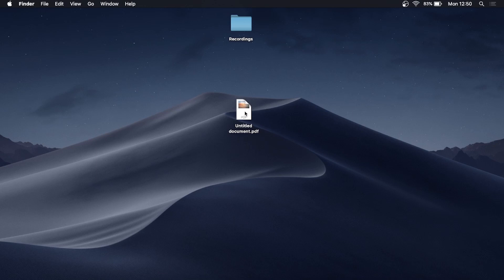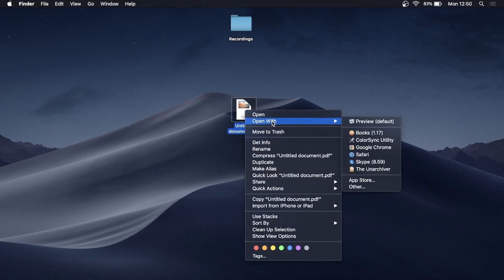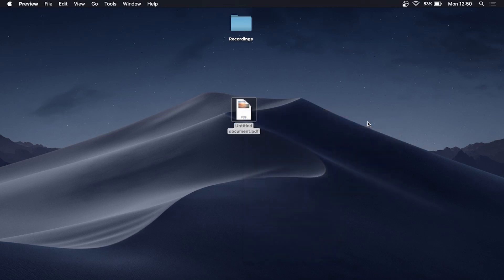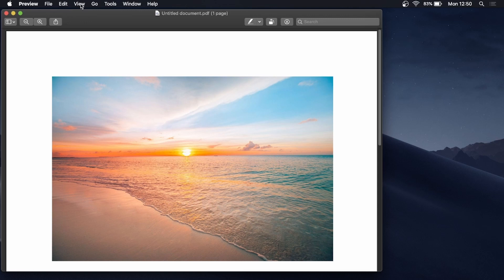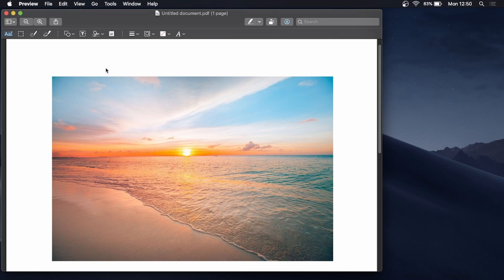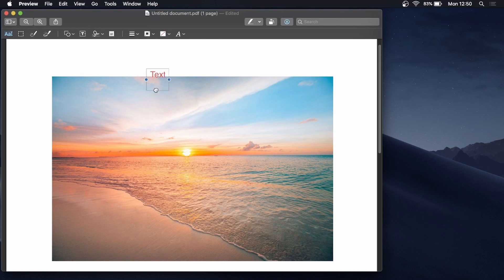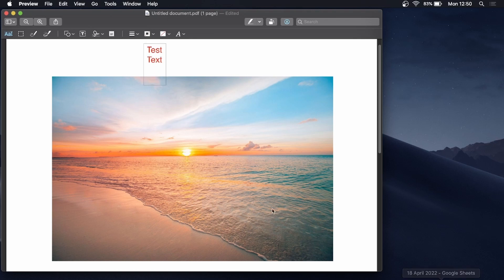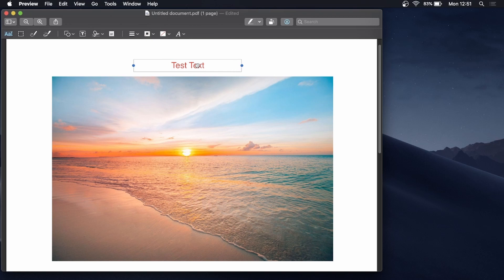How To Type On A PDF Document On Mac (EASY!)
Learn How To Type On A PDF Document On Mac